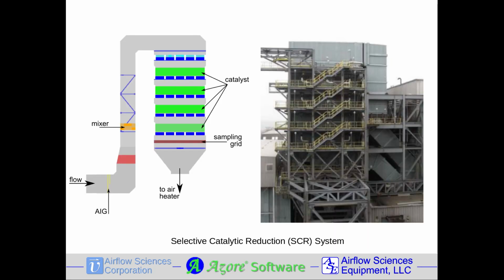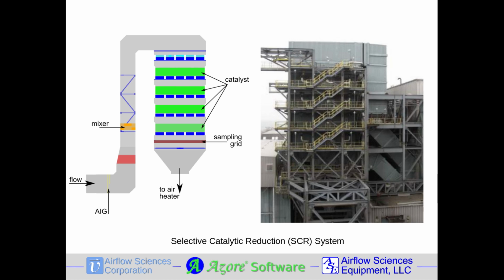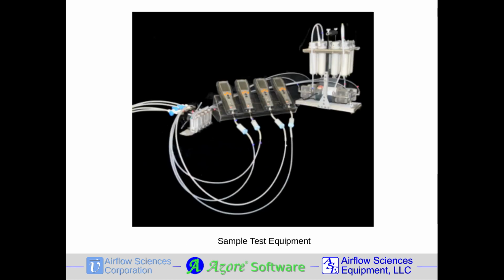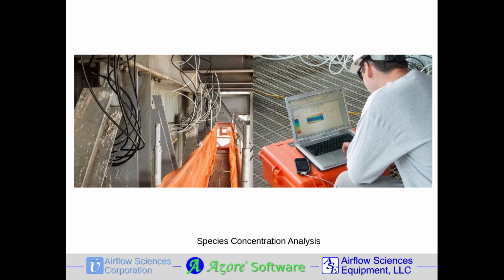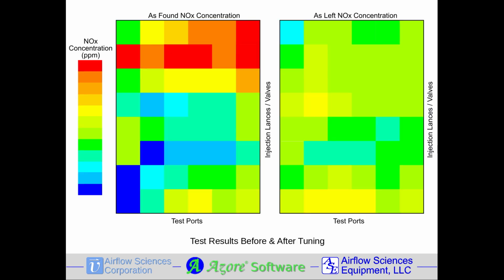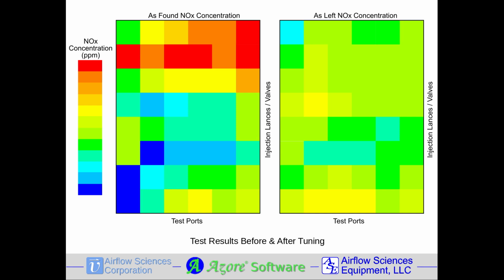A Brief Look at SCR Tuning, with Dr. Kevin Linfield, P.E.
A Brief Look at SCR Tuning  A short video featuring Dr. Kevin Linfield, P.E.

Improperly tuned selective catalytic reduction systems, known as SCRs, can prove costly to utilities both in excessive ammonia consumption as well as in increased maintenance costs.  As a poorly operating SCR increases ammonia flow to achieve the necessary de-NOx rate, excess ammonia is blown through portions of the catalyst, while other areas struggle to receive enough for proper conversion.  The excess ammonia blown through the fully-reacted regions then passes out of the SCR as ammonia slip, costing the plant money in wasted ammonia and fouling the air heater and other downstream equipment.

For these reasons, an annual SCR tuning program is critical to overall plant efficiency.  Field testing personnel measure the SCR performance by utilizing a variety of different testing kits.  Often a mobile kit will contain gas analyzers, conditioners, pumps, and tubing to quickly and easily integrate with the existing SCR gas sampling grid.

A ruggedized computer with custom software is used for analyzing and visualizing the ammonia profile in the SCR.  Tuning is accomplished by manipulating the valves at the ammonia injection grid header to change the relative amount of ammonia that is provided to each section of the SCR reactor.

These plots demonstrate the before and after nitrous oxide profiles for a recent tuning project.  The red areas show regions of very high local NOx concentration while the dark blue areas show very low levels of NOx, which correspond to areas of ammonia slip.  It can be seen that through careful manipulation of the AIG, the NOx uniformity was improved significantly, from an RMS of 41% to an RMS of 13%, minimizing both the total ammonia required to meet the de-NOx goals as well as the amount of ammonia slip.

For more information on field testing, please contact Airflow Sciences.  Thank you, and have a wonderful day.

Copyright Airflow Sciences Corporation.  With contributions by Craig Rood and Dr. Kevin Linfield, P.Eng., P.E.